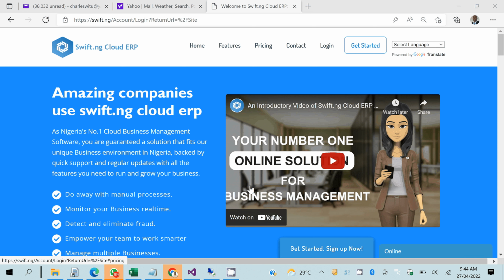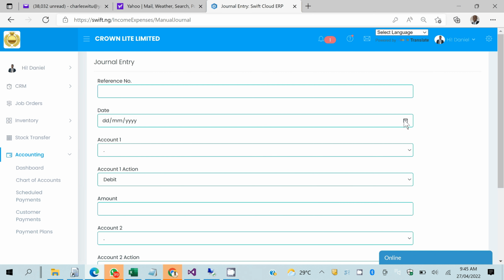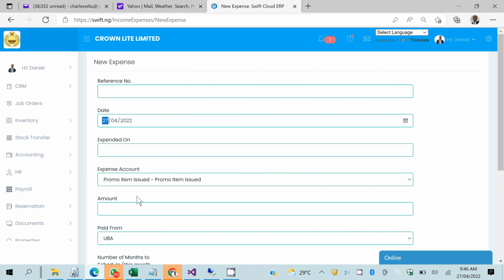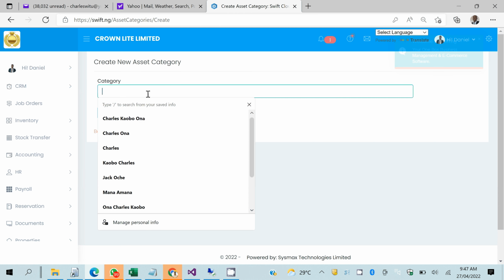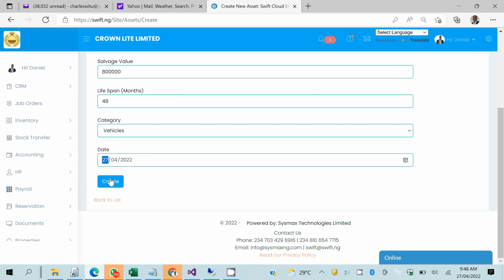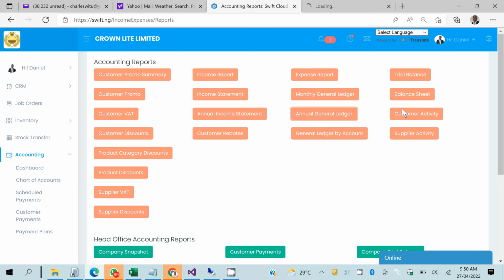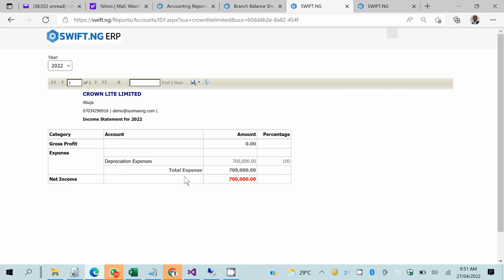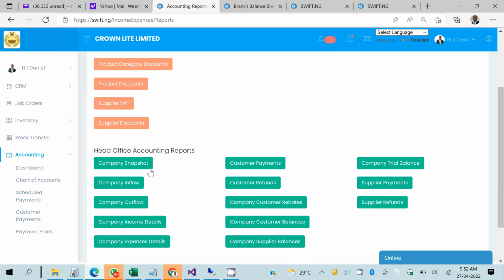Swift.ng Cloud ERP: Assets Management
This video describes how the asset management module of Swift.ng Cloud ERP works. At the end of the video, you will be able to create asset categories, create assets and see how swift cloud erp processing depreciation and populate relevant accounting journals.